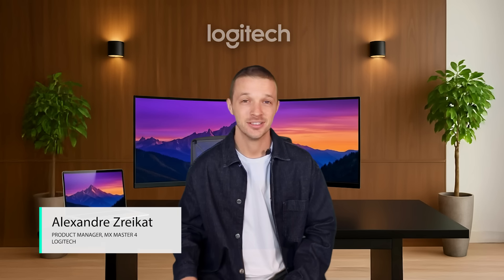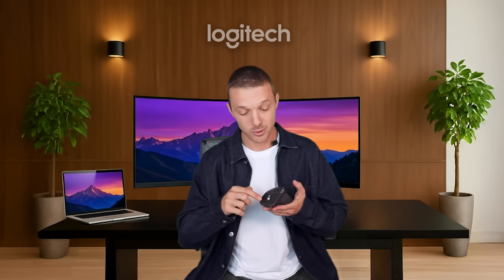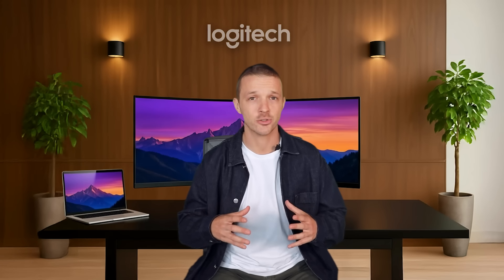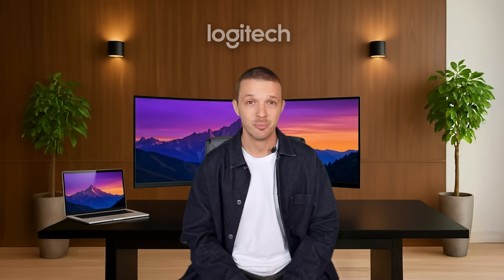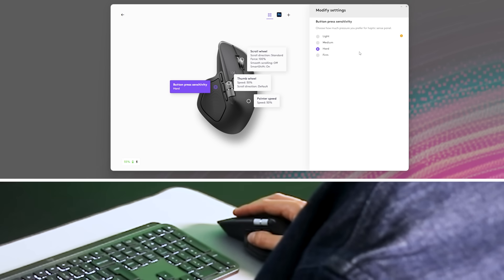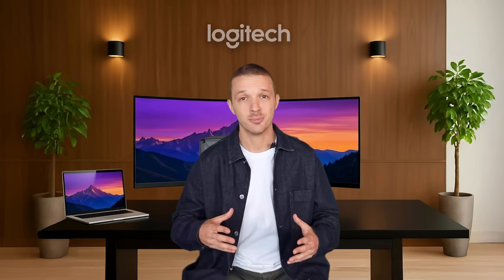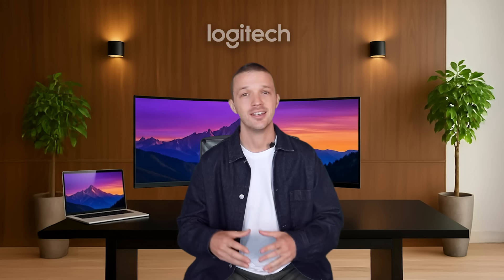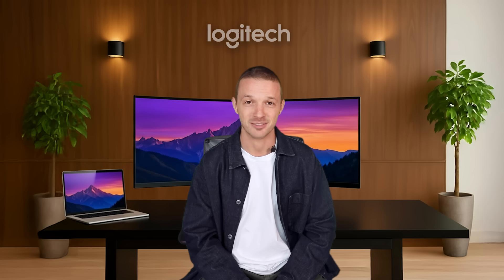What’s new with the MX Master 4 - Complete Guide with our Product Manager"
Explore what makes the MX Master 4 better than our previous generations of MX Master mice with Alexandre, the Product Manager of MX Master 4.

In this video, hear directly from Alexandre about the standout features that sets MX Master 4 apart. Alexandre deep dives into the hardware innovation as well as the amazing software features.

Learn practical applications to explore the full potential of your MX Master 4 and experience a new sense of mastery.

Download Logi Options+ at app.logi.com available for recent versions of Windows and macOS.

00:00-00:30 - Intro
00:30-00:42 - Hardware innovations
00:42-00:55 - Thumb wheel improvements
00:55-1:22 - Gesture button placement
1:22- 1:48 - Material improvements
1:48-2:02 - Sustainability
2:02-2:43 - Connectivity
2:43-5:28 - Haptic Sense Panel & Haptic feedback
5:28-6:19 - Haptic feedback settings
6:19-8:59- Actions Ring
8:59-10:05 - Easy Switch
10:05-10:34 - Setting copy to MX Master 4
10:35-11:04 - Closing